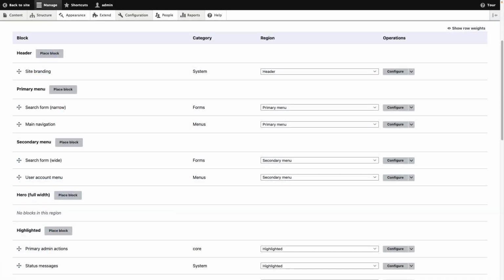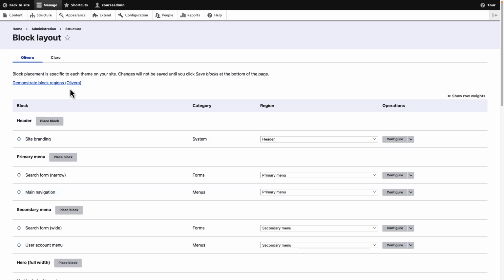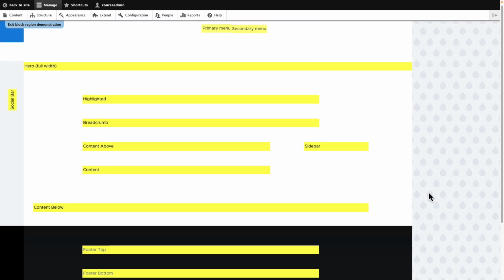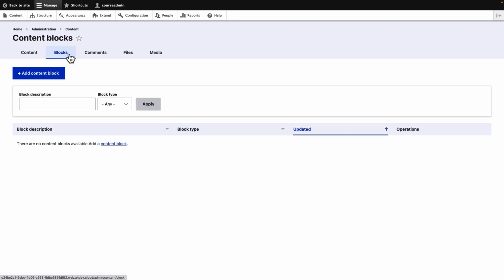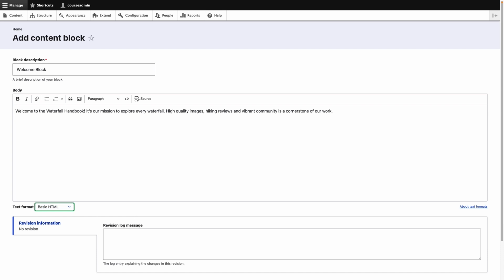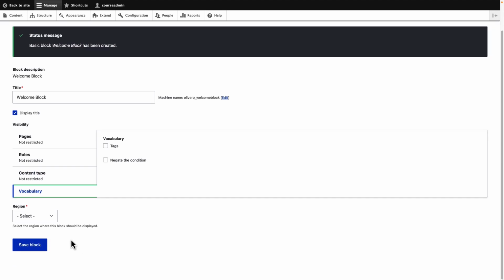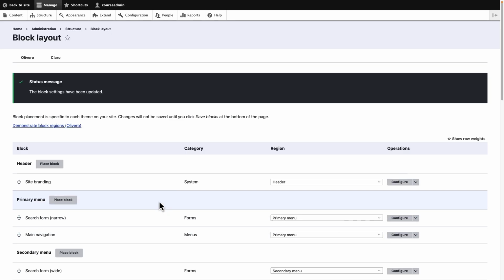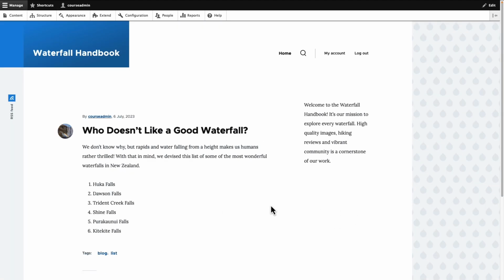10 - Structure Section and Exercise: Add Welcome Block and Change Site Name and Slogan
In this video, we will introduce you to Blocks, a fundamental building element of Drupal